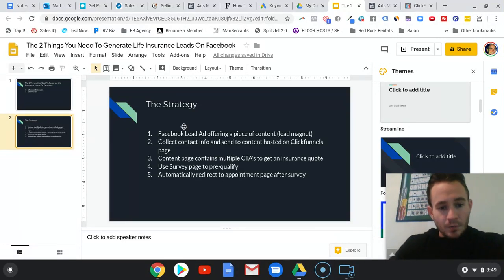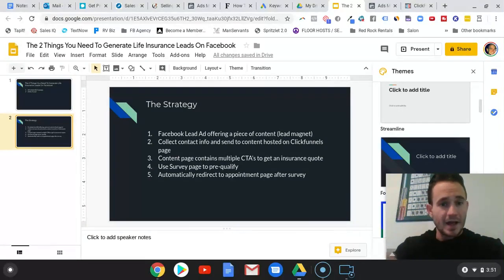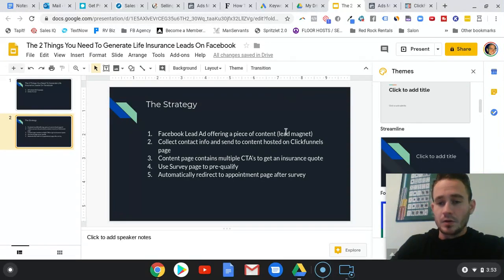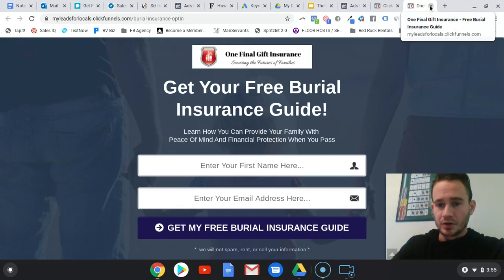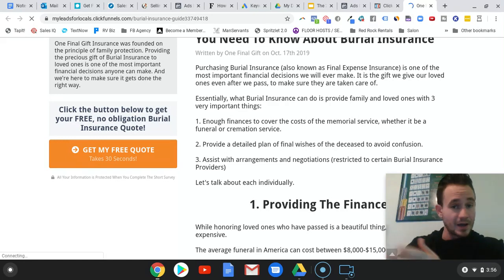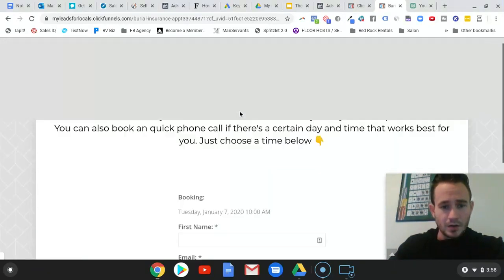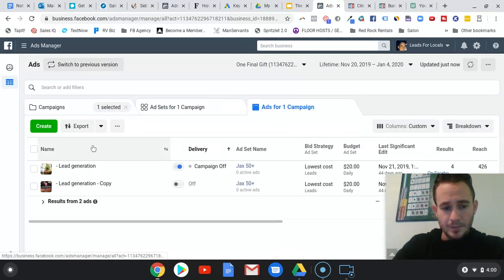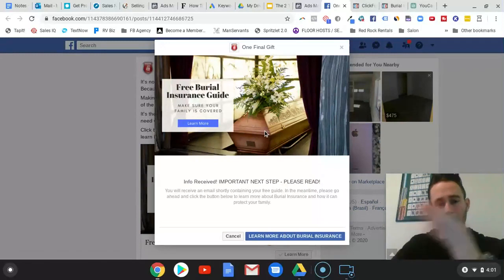How To Generate Life Insurance Leads Using Facebook Ads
If you need more life insurance leads, this 2 step Facebook ad and Lead Generation Funnel is a great way to get started.

The 2 steps in this video provide everything you need to get started generating life insurance leads using facebook ads.

Once they've submitted their name and email, they're taken to a thank you screen that contains a button they can click to get the free guide.

You should also set up an automatic email follow up campaign via zapier that delivers the free guide and follows up with the leads as well.

This is good just in case they don't read the guide right away and forget. Or they do read it, and don't fill out the pre-qualification survey.

When they click the button at the bottom of the thank you screen, they are then directed to the next part of our sales funnel, which is the actual guide or content itself.

The guide or content is hosted on a clickfunnels blog post style page designed to turn readers into higher-quality leads.

We want to put them through a couple of steps so that by the time you speak to them, they're pretty interested.

From the content page, they will have several opportunities to get a free life insurance quote and become a better lead by answering some basic questions.

But if they don't, you'll want to call them because they taken action multiple times to show their interest. Now you just need to book the appointment.

Make sure you watch the video for a full breakdown of this very powerful lead generation strategy for generating more and higher-quality life insurance leads.